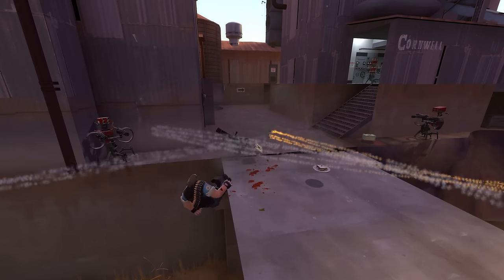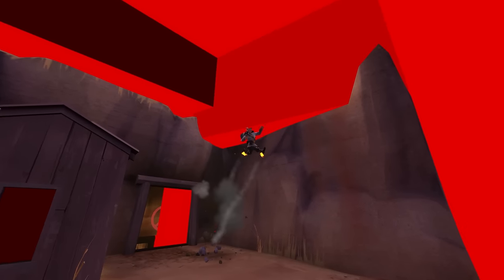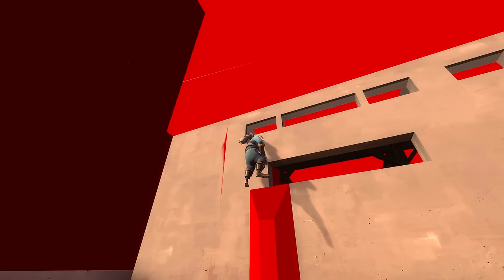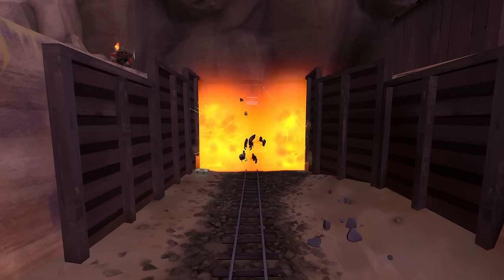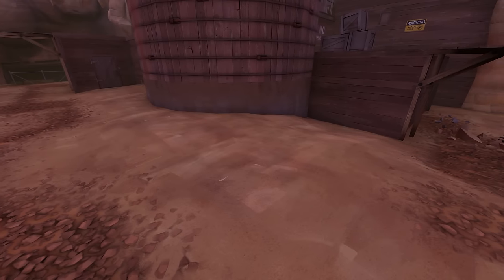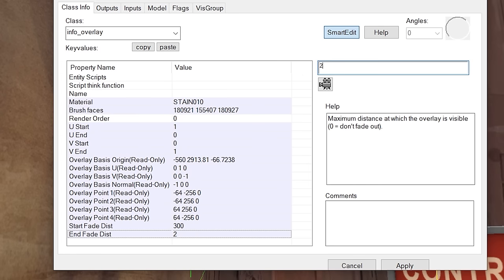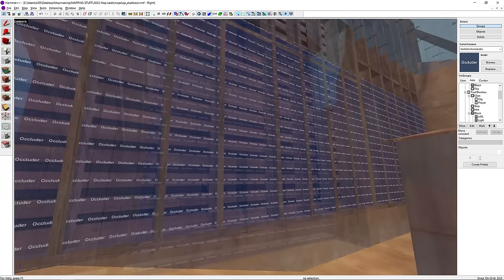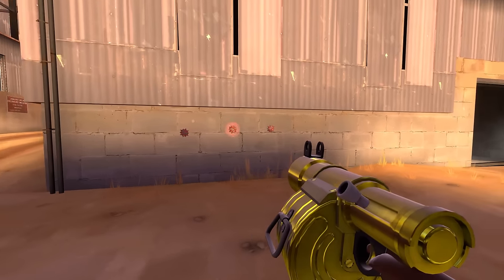Everything Wrong with TF2's Dustbowl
17 minutes of TF2 Dustbowl problems that you probably didn't know...

0:00 Intro
0:24 Clip Brushes
3:14 Displacements
6:16 Overlays
7:23 Textures
8:36 Models
9:53 Lighting
13:30 Occluders
14:01 Miscellaneous
17:00 Outro